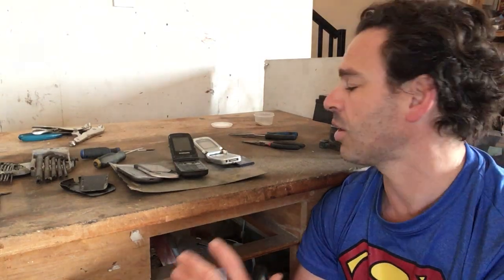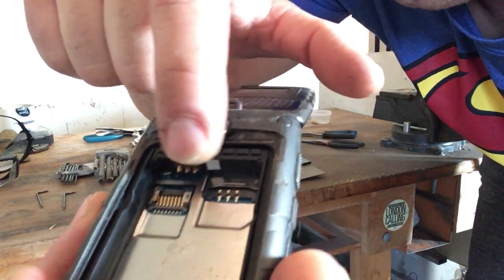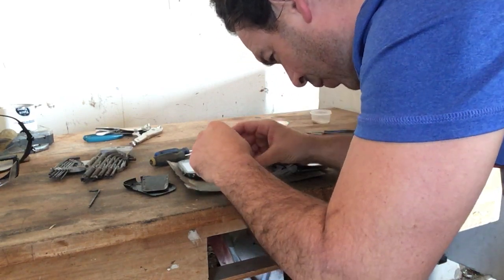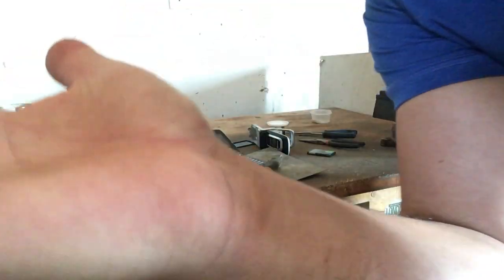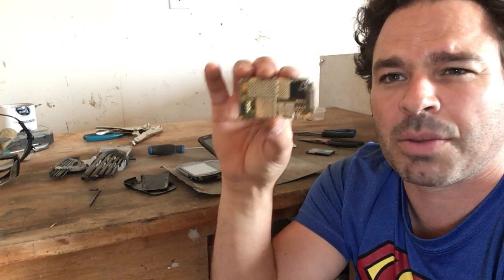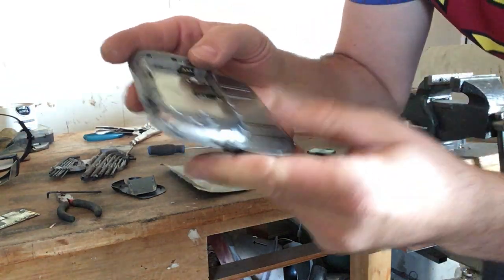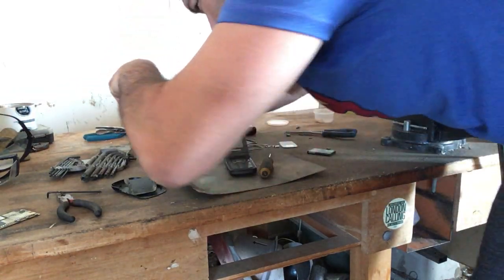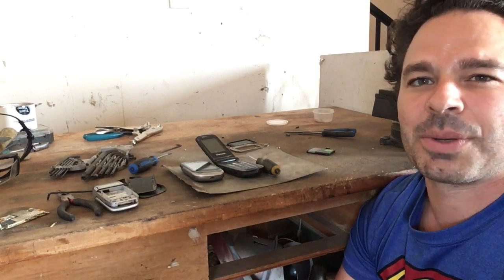Scrapping cell phones for gold!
Hello scrappers and planet lovers. In this video, I will show you all the free gold that you can get from scrapping cell phones. I will show you how to safely and effectively identify and separate the metals in order to help maximize your profit and divert as much of the material away from the landfill as possible.